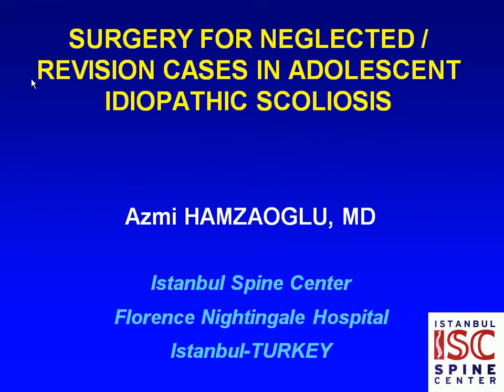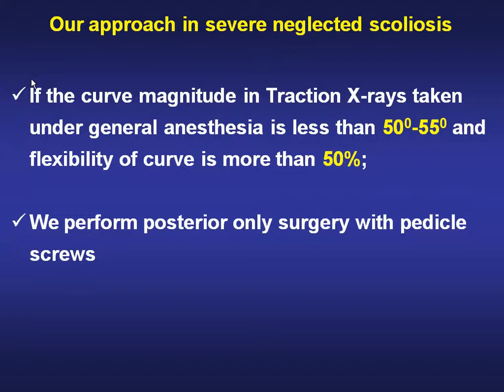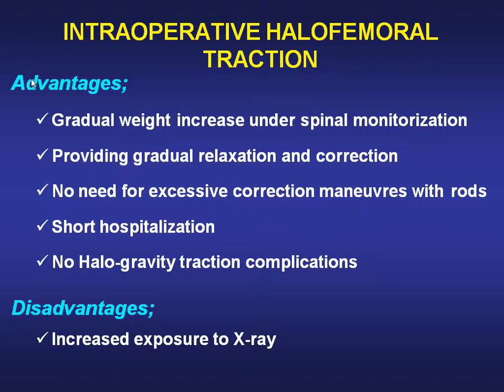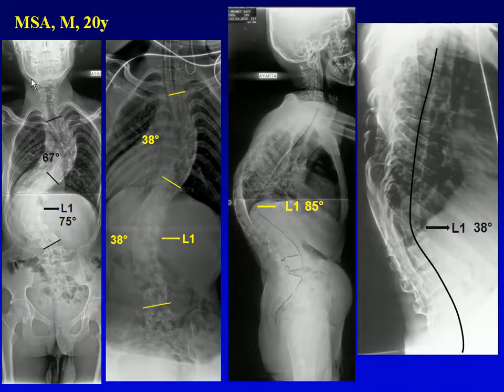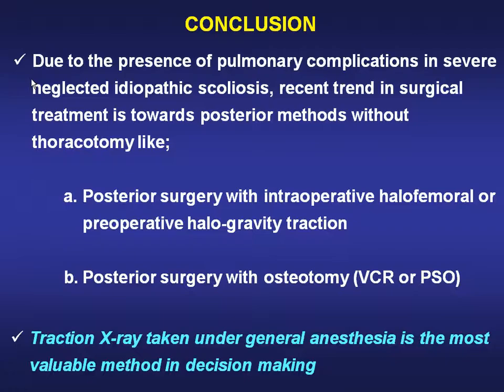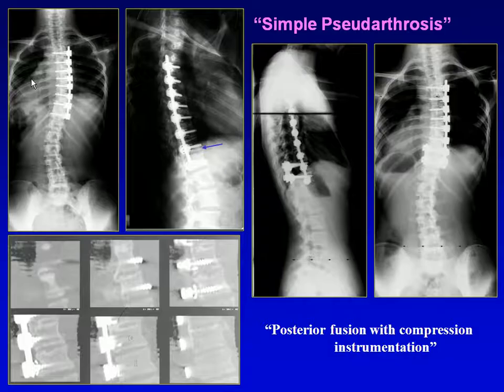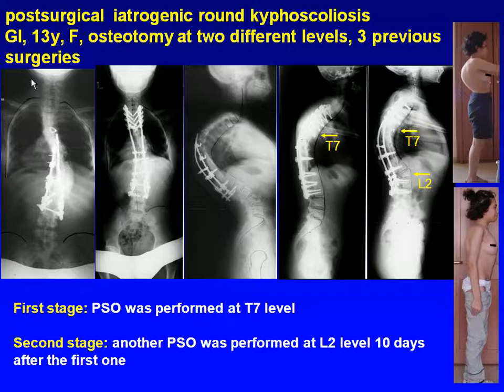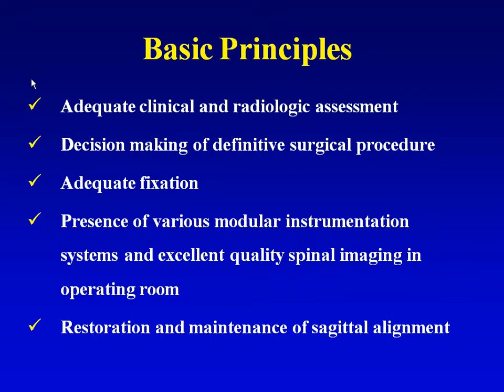5 Azmi Hamzaoglu SICOT2011-3.avi